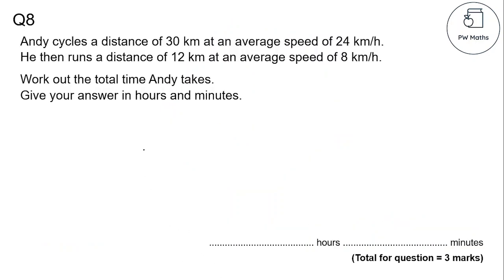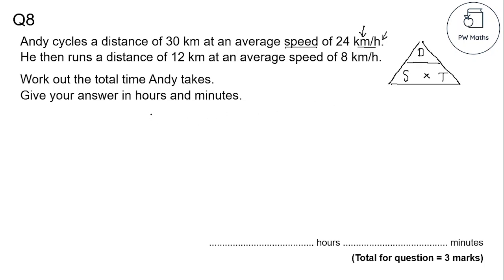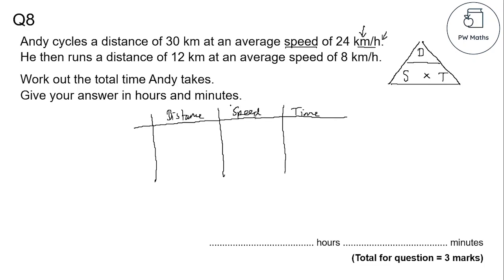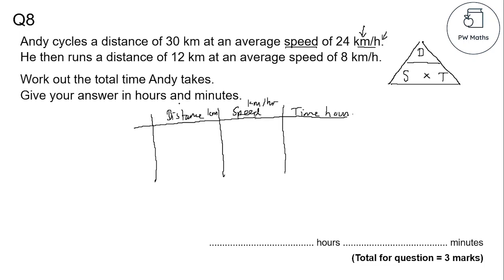Q8 Compound measures Time